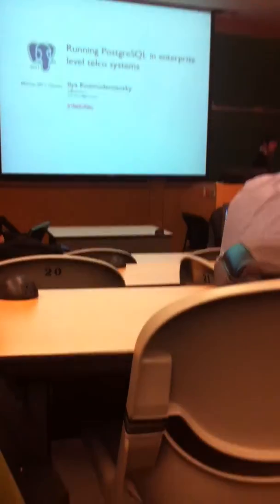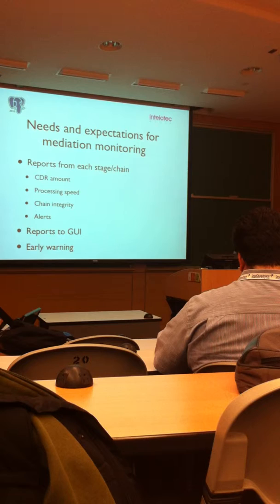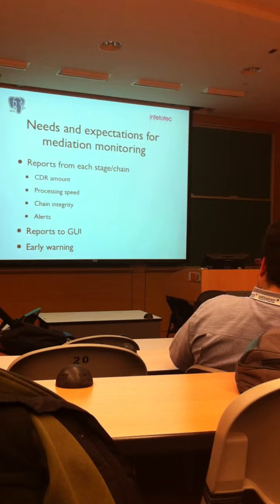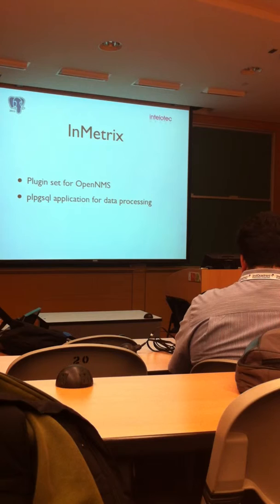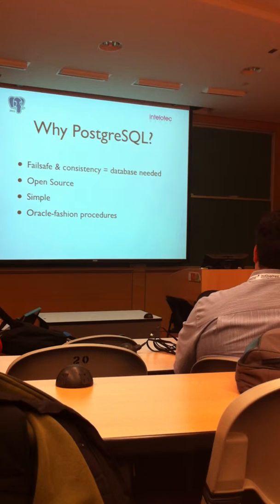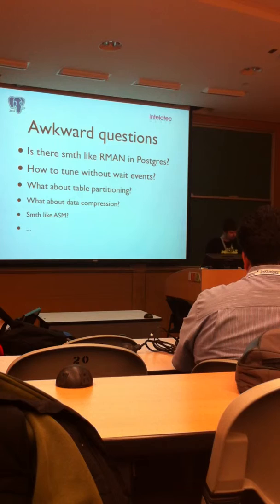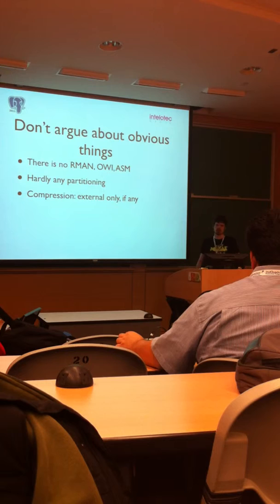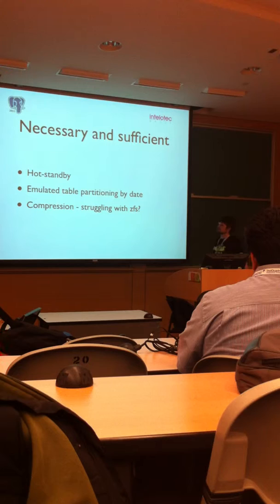Running PostgreSQL in enterprise level telco systems, Ilya Kosmodemiansky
Ilya Kosmodemiansky talking about challenges and benefits of using PostgreSQL in telco environment. Ottawa, May 2011.